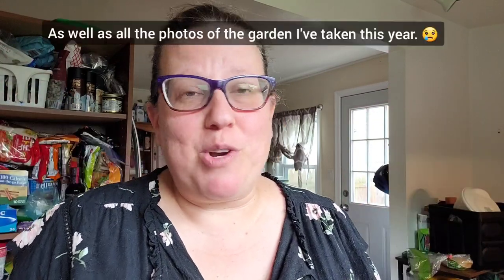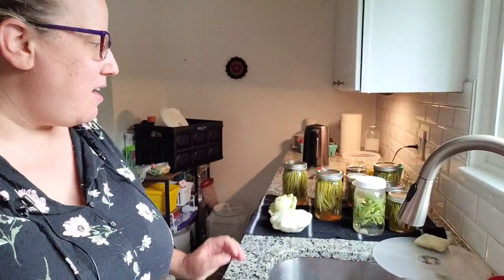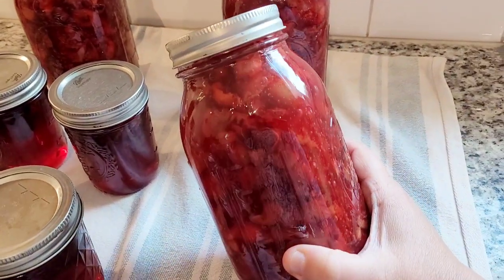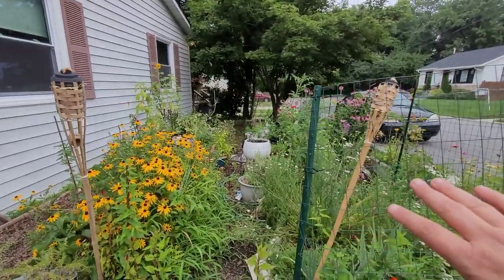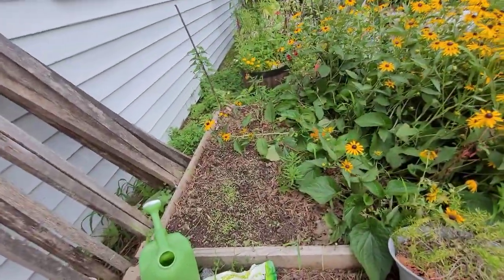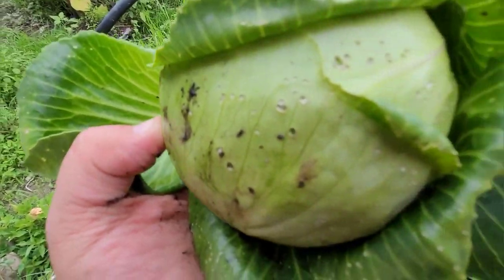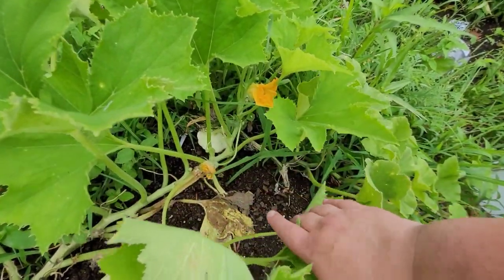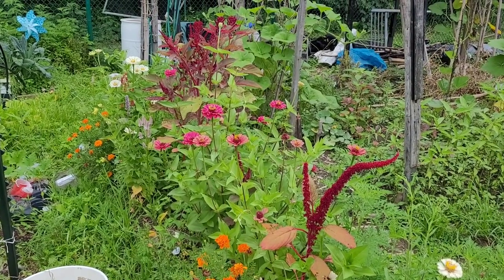An overdue garden update + canning season has begun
I give an update on how my garden has done since I went away for about a week and I give some highlights of some of the canning and other things I've been doing to use my garden produce, Including cherry jam, cherry pie filling, pickled beets and dilly beans.